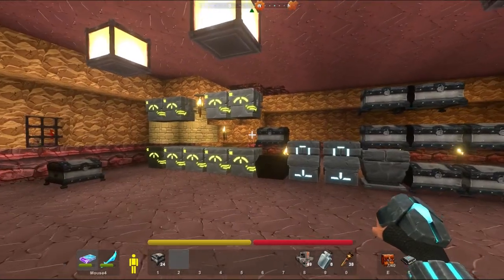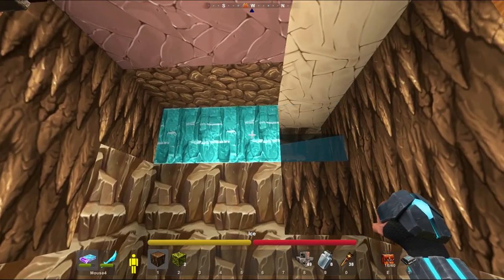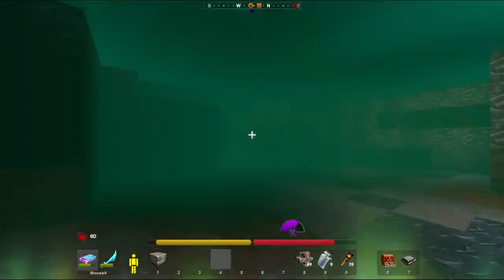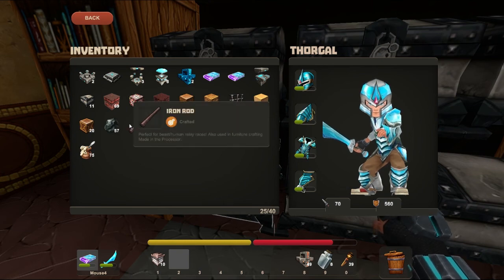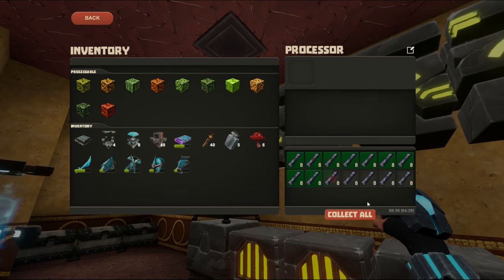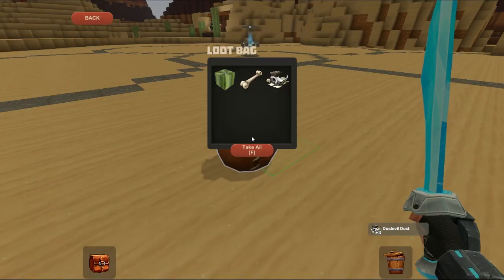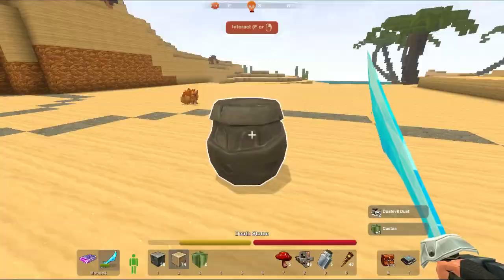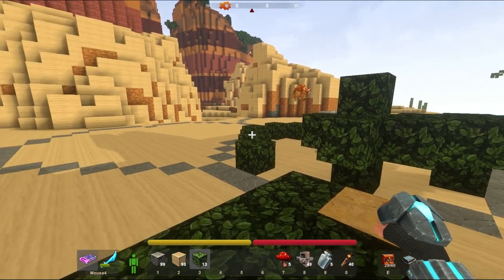Creativerse #13 - Storage room and farm beginnings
and talk with me and other viewers about Creativerse, Minecraft, other games, or just say hi!

♫ Music
■ Intro/Outro